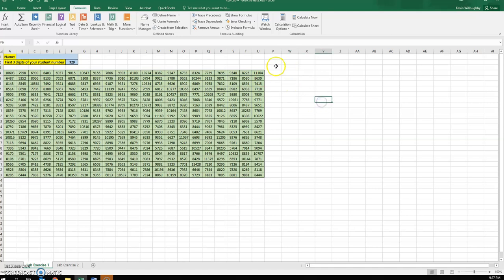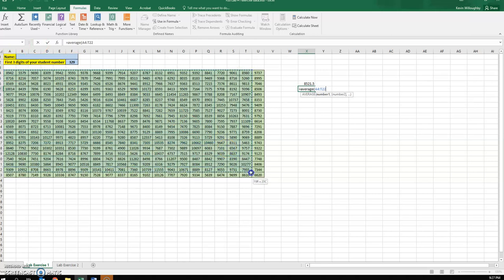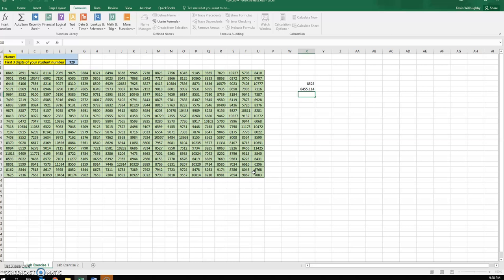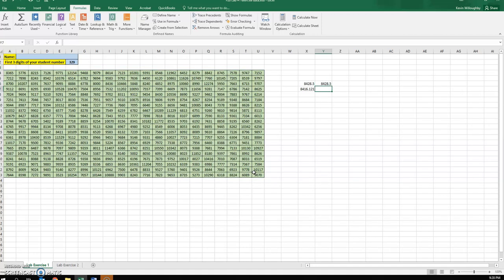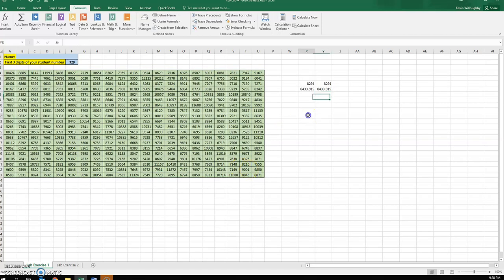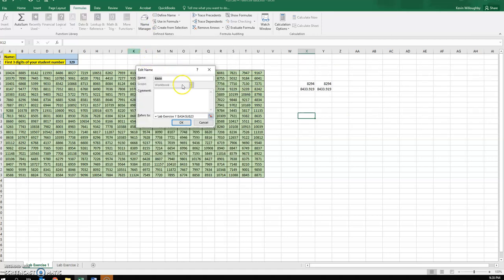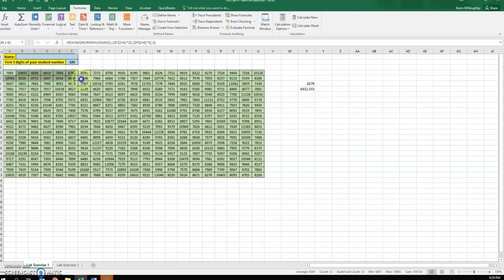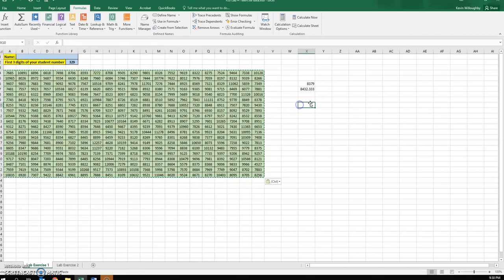Naming data and paste special